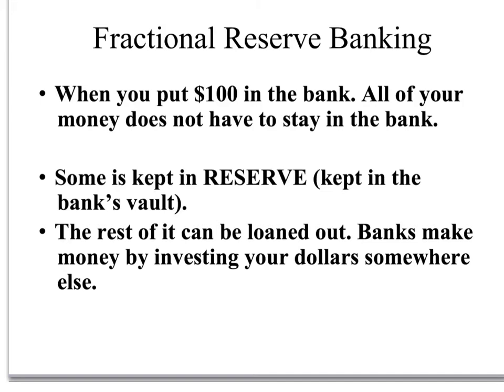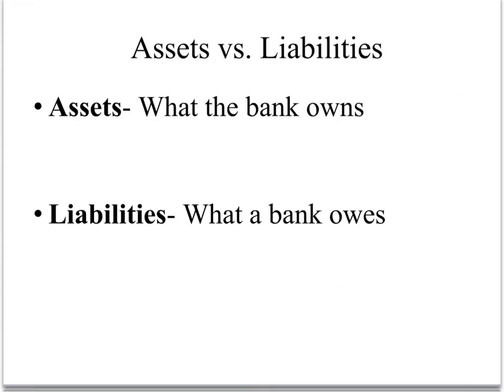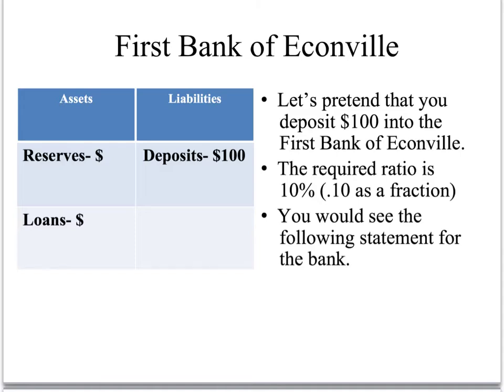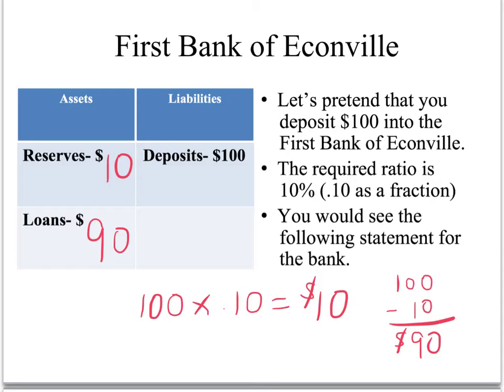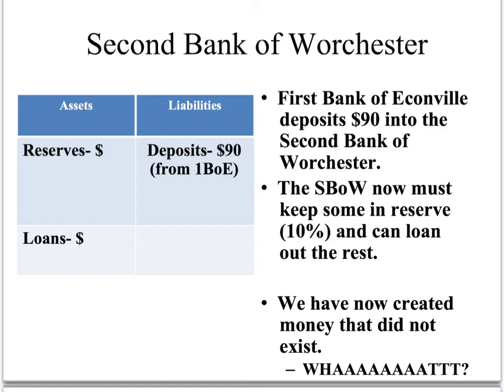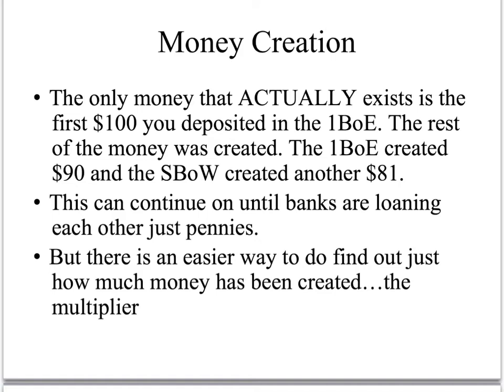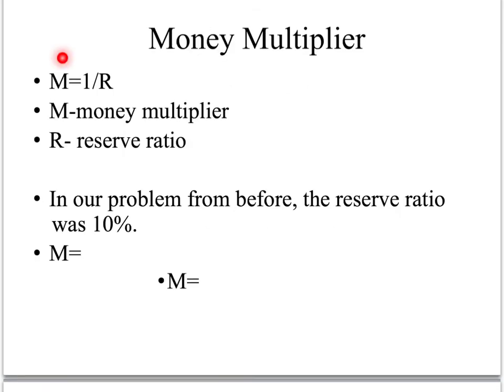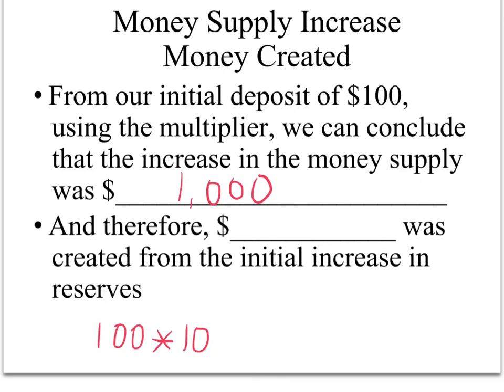Fractional Reserve Banking & Multiplier